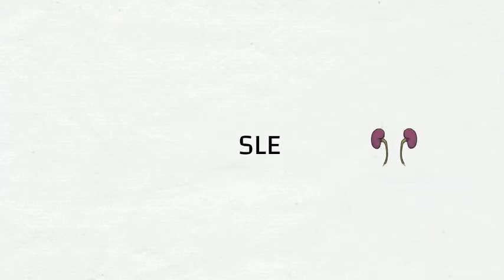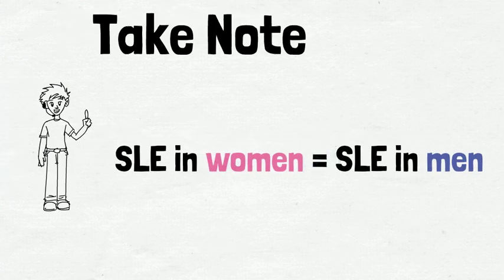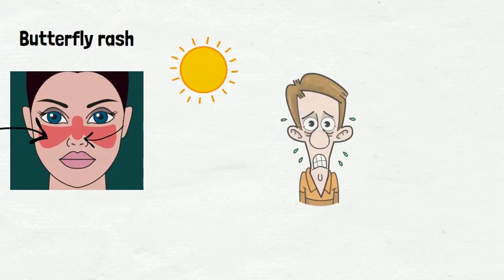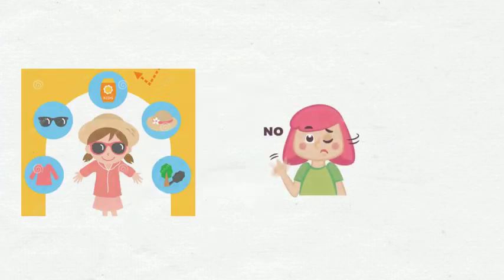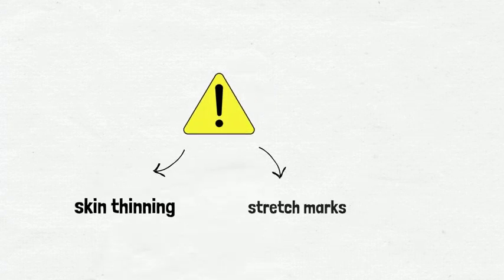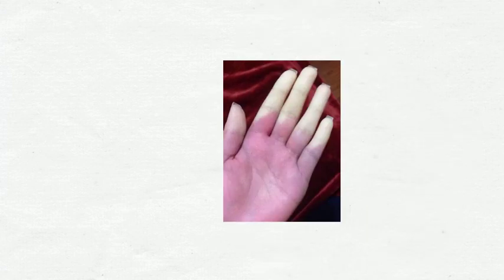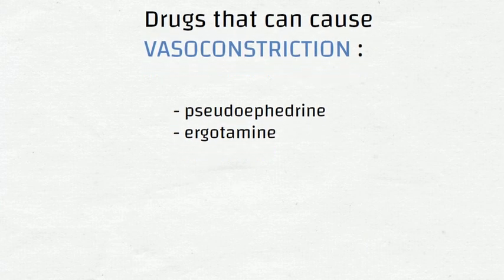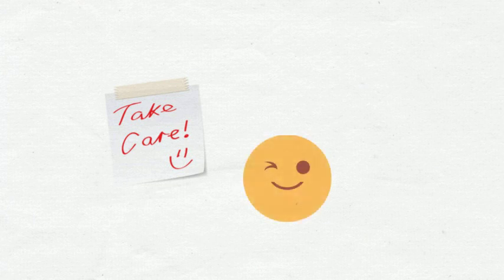Episode 30 : Purple hands and butterfly rash : Systemic Lupus Erythematosus (SLE)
Episode 30: Purple hands and butterfly rash: Systemic Lupus Erythematosus

Have you ever heard of an autoimmune disease called systemic lupus erythematosus, also known as SLE? You might have, but do you know what causes this disease, what are the symptoms and the treatments available?

Learn more in today’s episode of DOC2US podcast where we will also share some tips on managing complications in SLE.

Hosted by Jin Wen Ng
Script written by Joyce Toh

DOC2US Is a telemedicine app that provides online doctor consultation. You can find us on;